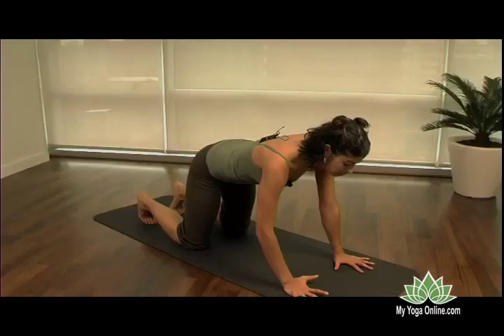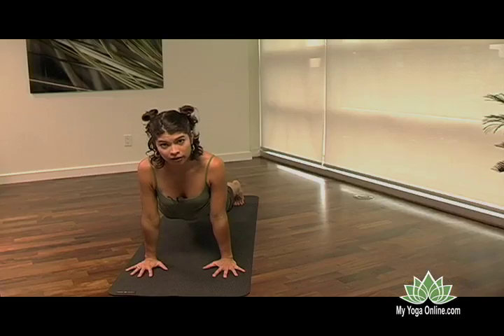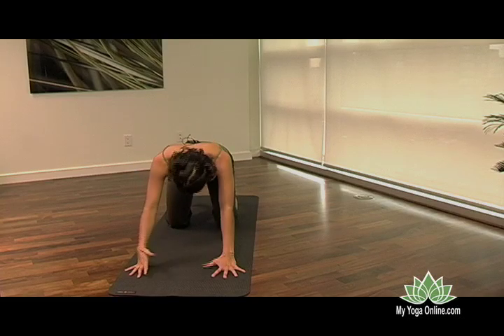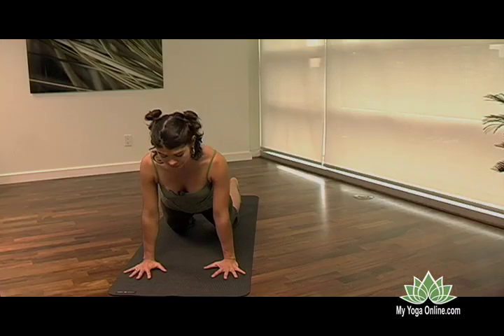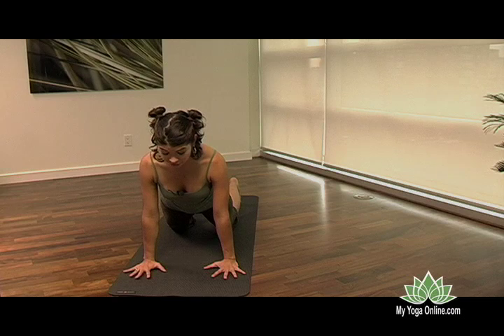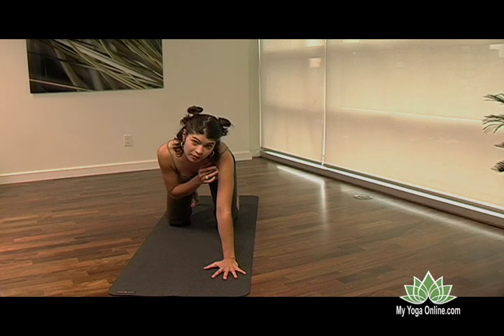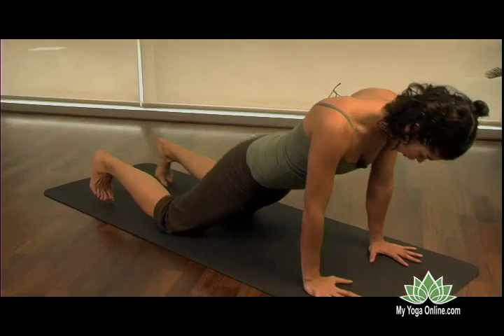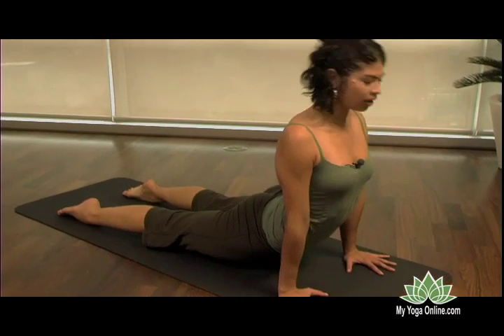Proper Alignment in Chaturanga Dandasana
presents Proper Alignment in Chaturanga Dandasana Distributed by Tubemogul.